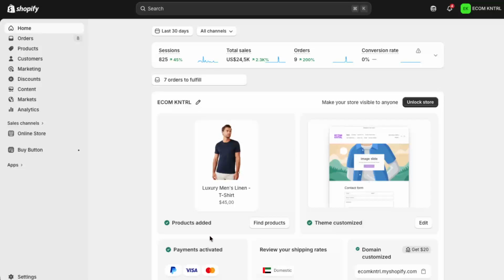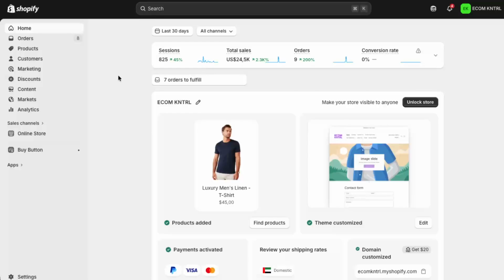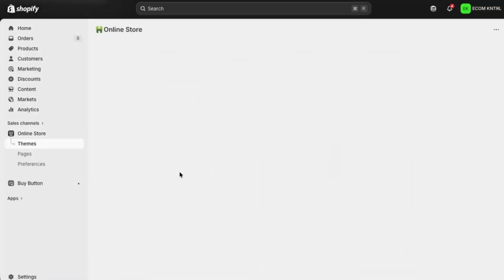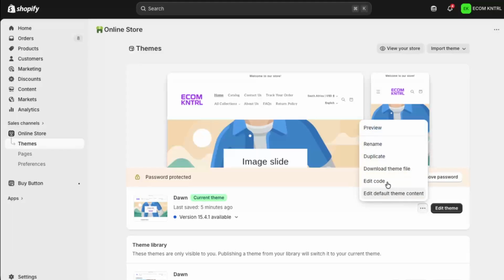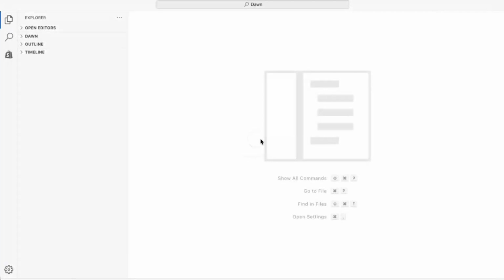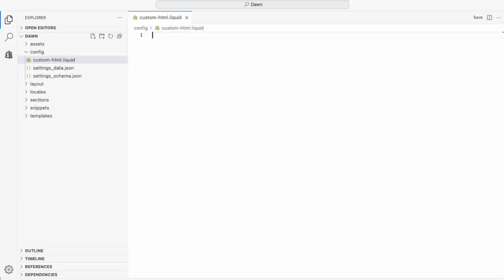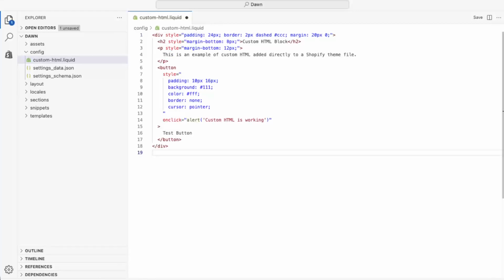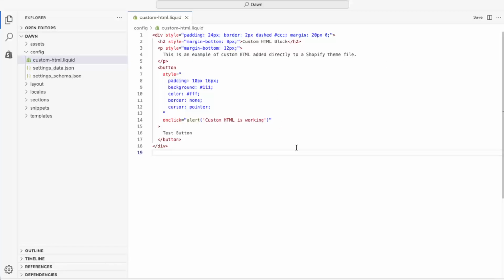How To Add Custom HTML Code In Shopify (2026) | Theme Editor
How to add custom HTML code in Shopify using the current Theme Editor and theme file settings. This tutorial shows the safest ways to add HTML without breaking your theme, including where to paste code, how to preview changes, and how to publish updates correctly. You’ll learn when to use a Custom Liquid block, when to edit theme files, and how to avoid common mistakes that cause layout issues. This is the updated method for 2026 and reflects the latest Shopify admin and Online Store theme workflow. Ideal if you need to embed a widget, add custom sections, or insert HTML on a page in Shopify.